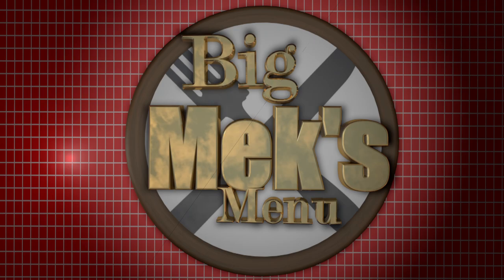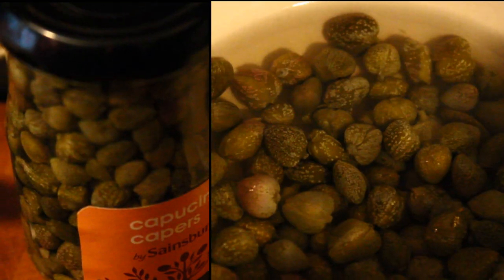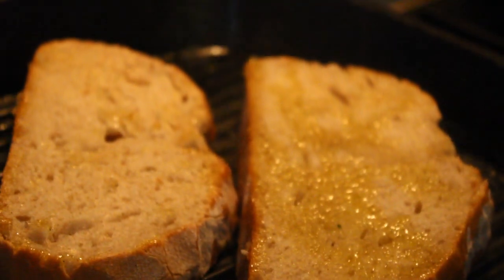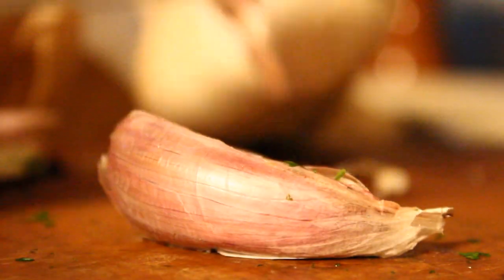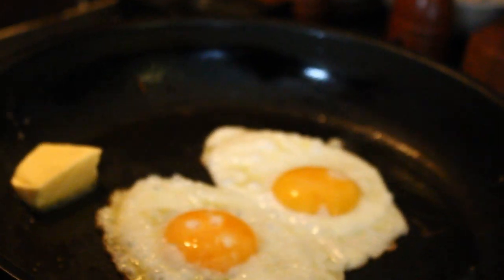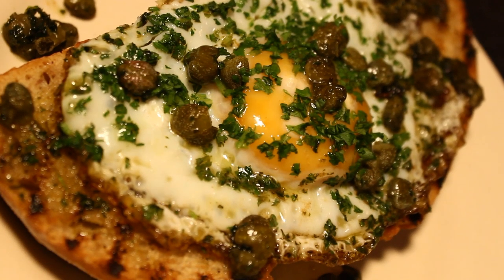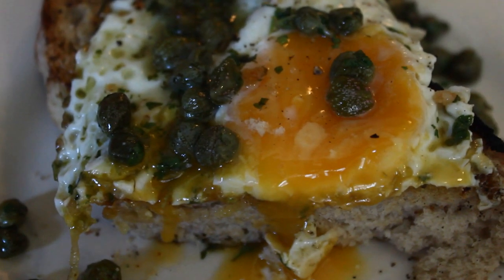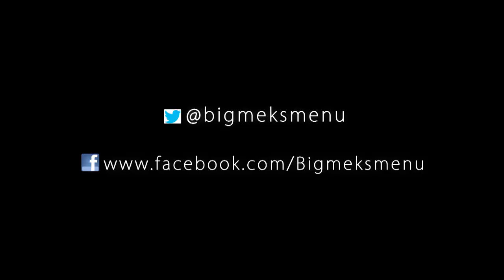Egg,Capers & Sourdough Bread_BigMeksMenu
A twist on the ordinary Egg on toast, something quick and easy for lunch.

BigMeksMenu presents:  Posh egg on toast

Category
People & Blogs
License